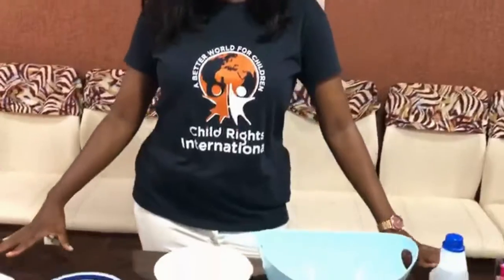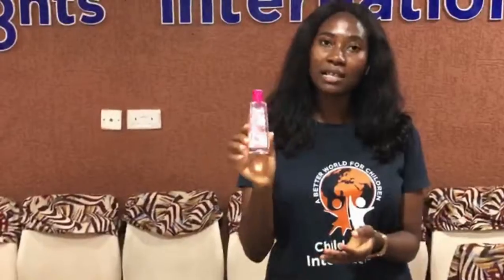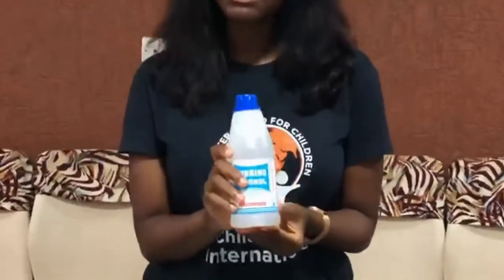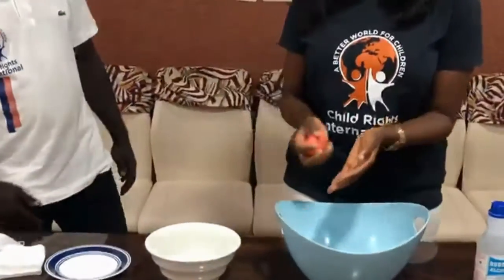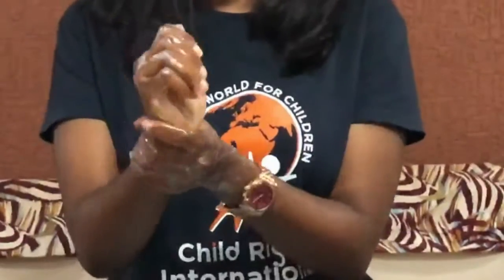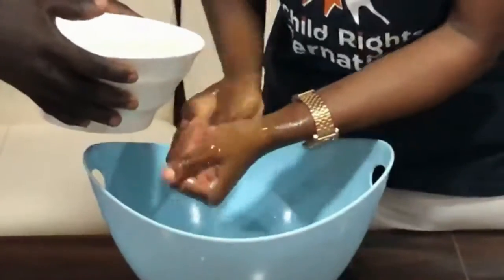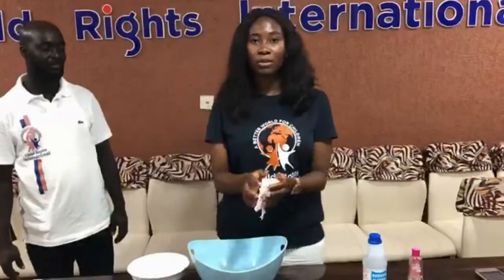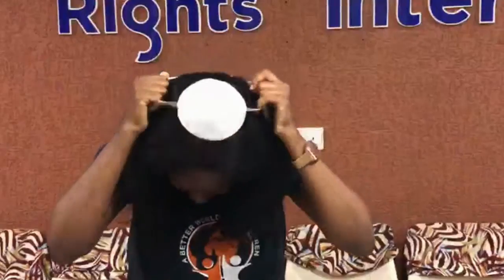DEMONSTRATION ON HOW TO PROTECT YOURSELF FROM COVID-19.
Child Rights International's contribution to the efforts being made to deal with the Covid-19 pandemic.